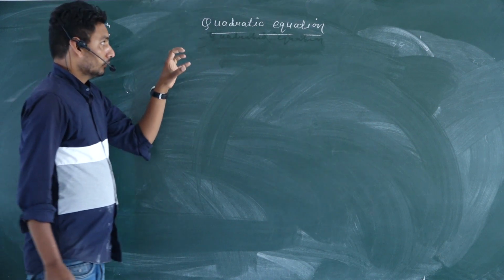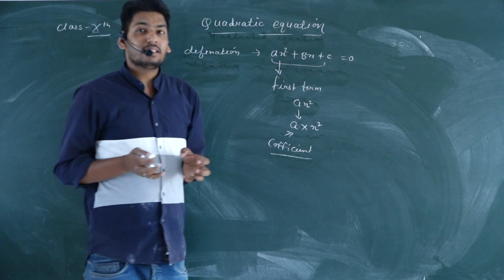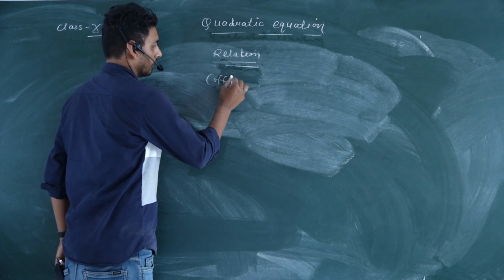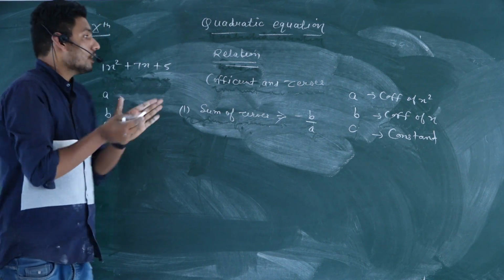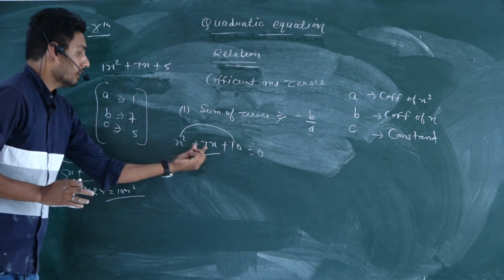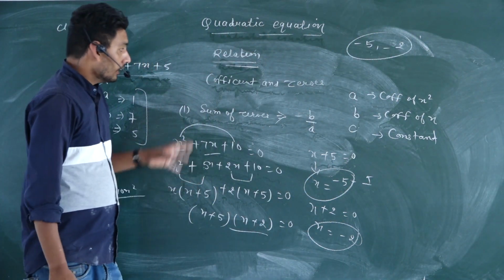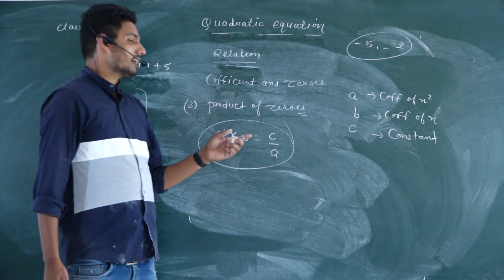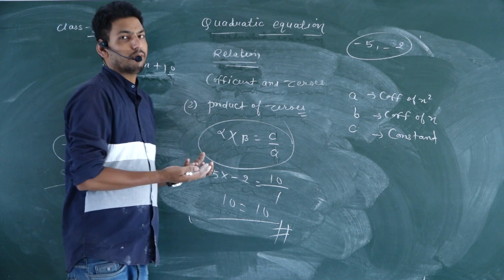Quadratic equation part-2nd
Relation between coefficient and zeroes